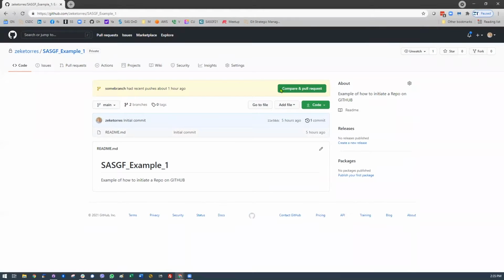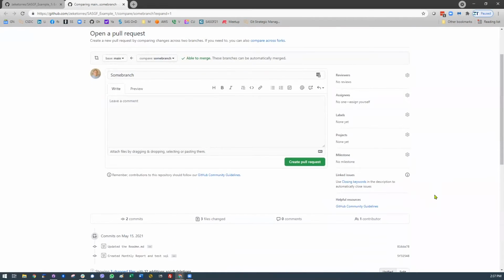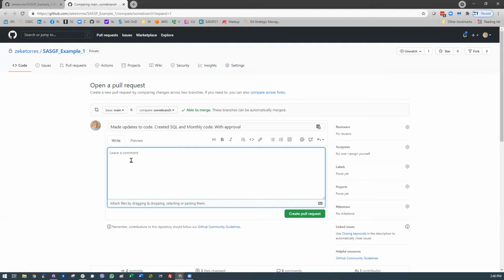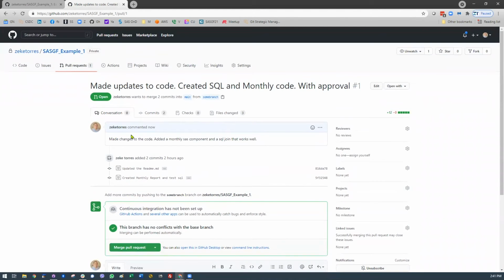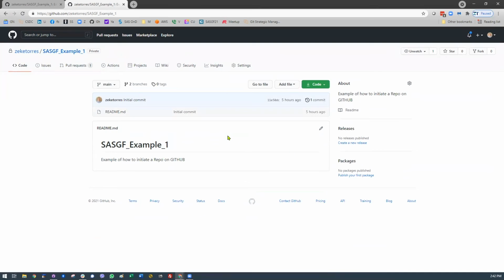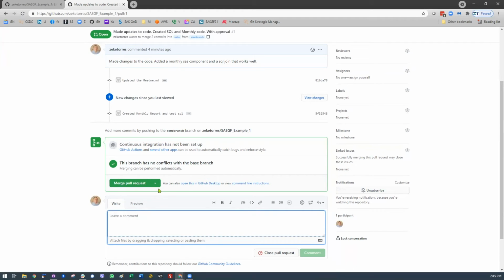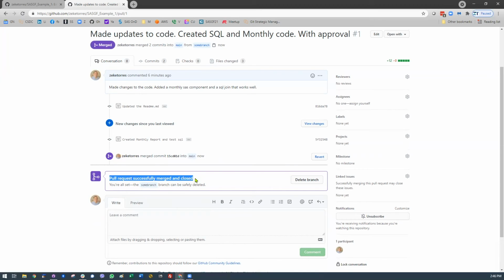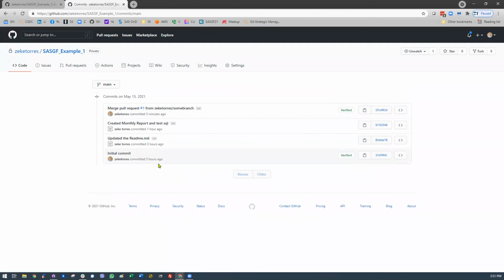1116 - SASGF Git - Torres, Zeke - Segment 11 - Pull Requests